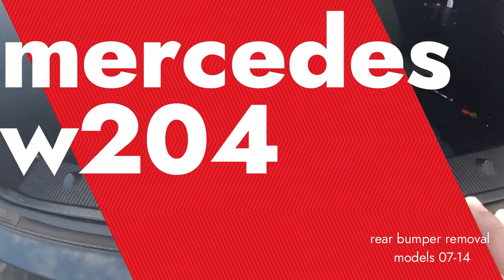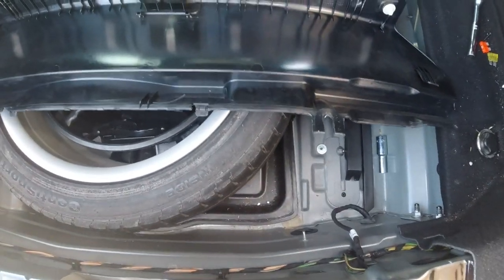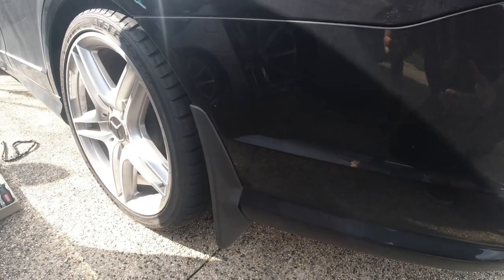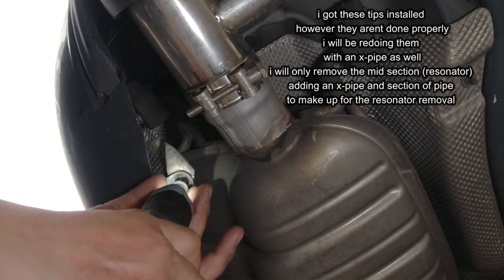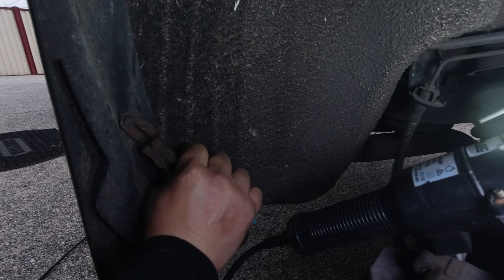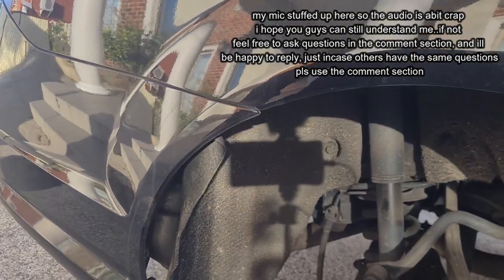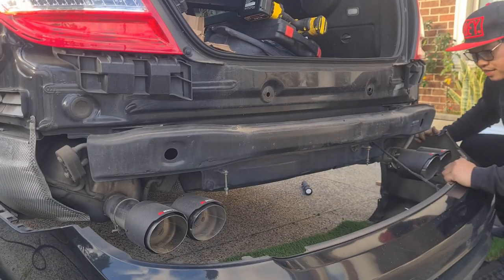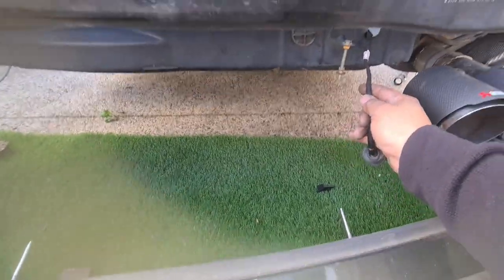mercedes benz w204 how to remove rear bumper- step by step guide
the main reason for this video was so i could prepare to install my blind spot detector system for my w204
hence why
in this video i show how to remove the rear bumper  off a Mercedes benz w204
this applies to all models from 2007 to 2014
both preface and facelift will use this method to remove the rear bumper bar
this is a task that requires alot of patience
having a friend or an accomplice would really help when it comes to actually removing the rear bumper, as it would help to not scratch it, if your too rough and just pull it off and end up scratching  it against the floor
hence why i stress to use a piece of cardboard or any type of protection from the floor, so the bumper can be placed on it when it comes to removing it
especially if you are doing it by yourself like i have in this video
the use of some sort of protecting factor against the floor would really save you from scratching it

W.U.G.A.W.B
life hacks
tips and tricks
d.i.Ys
fixes

sincerely

mikeyz vlogz

PLEASE NOTE